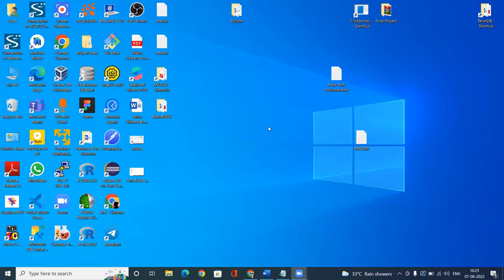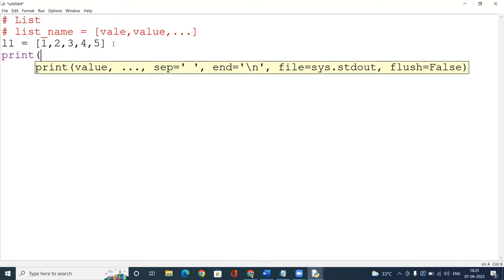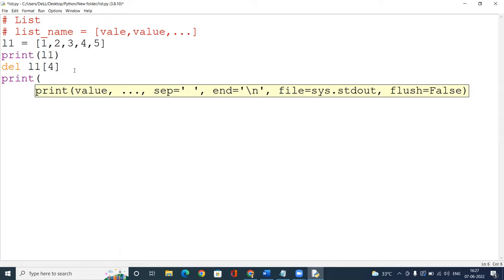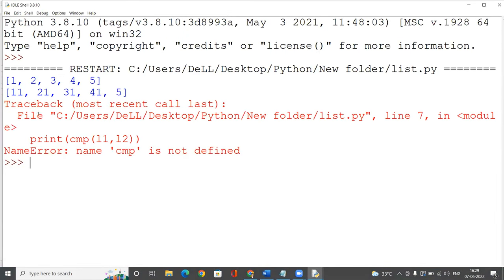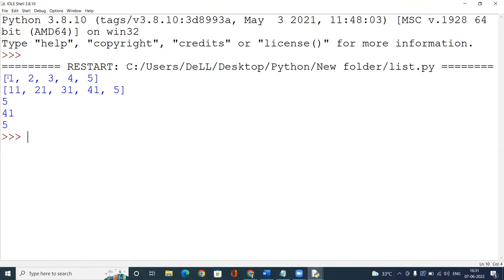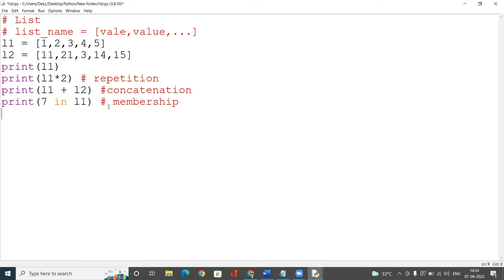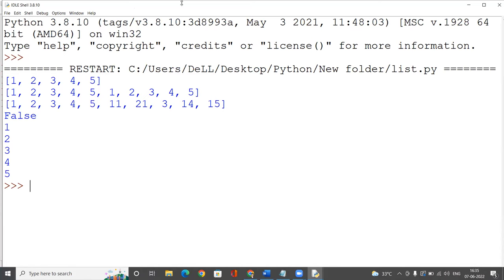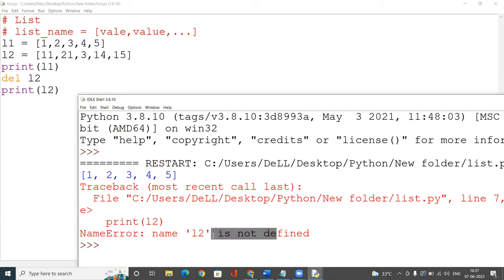How to use List and its operations and Methods in Python | Tutorial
Don't forget to add up any more information you have about the topic of any video in the comments. It will help many viewers including me.